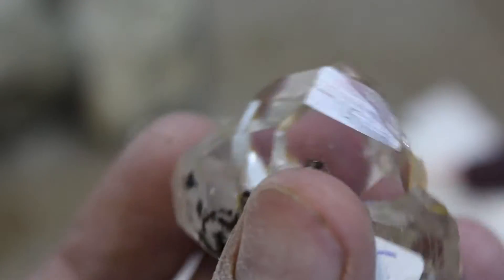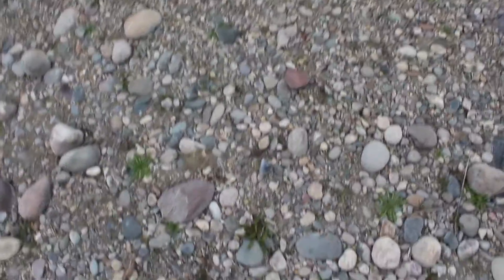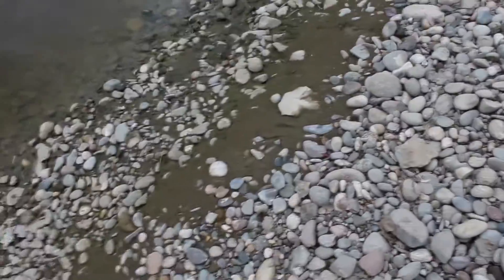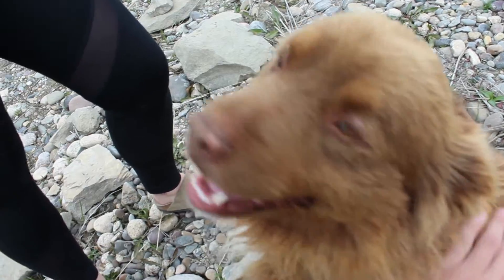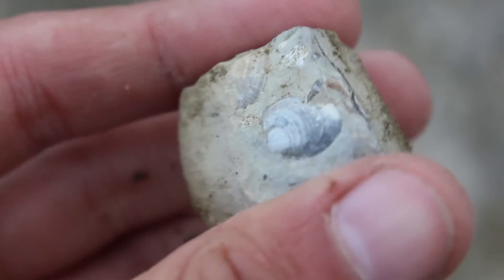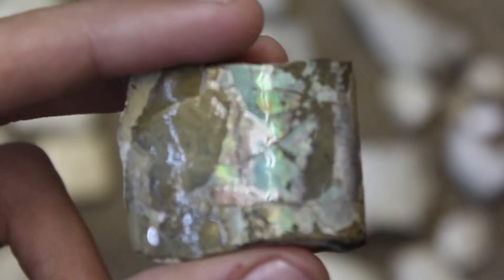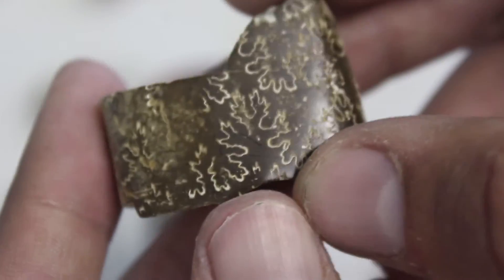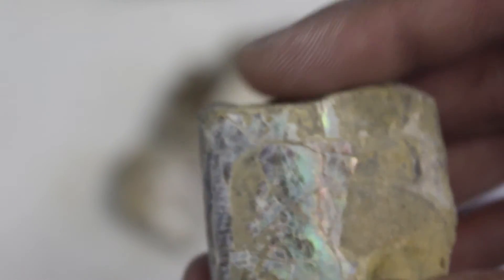Fossil Hunting! Finding and Prepping Baculites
In this video we go to one of our favorite spots to search for agates, petrified wood, and most of all, Baculite fossils! We find some very nice material and fossils, and meet one very friendly pup! This will be a two part video, and we'll be finding and polishing loose fossils in part one and I'll demonstrate how to safely extract fossils from their matrix in part 2. Please enjoy, and I'll make sure to keep the videos coming!